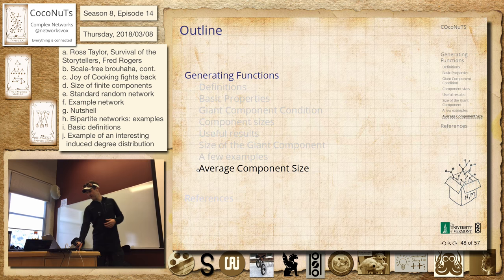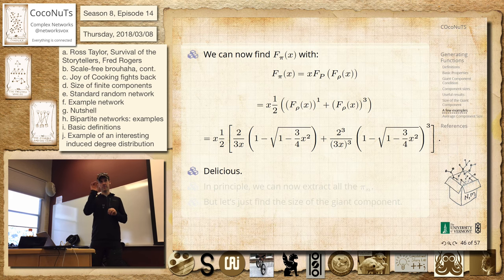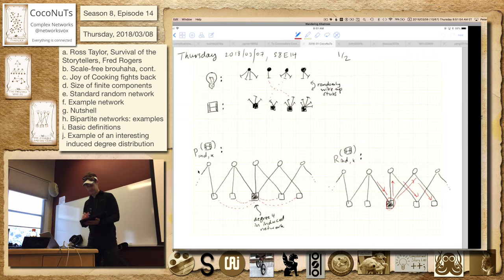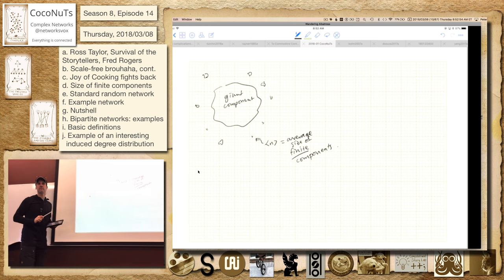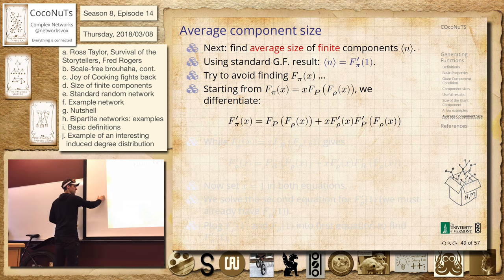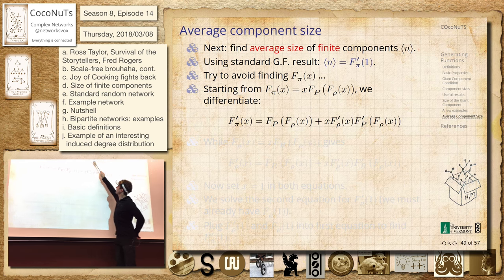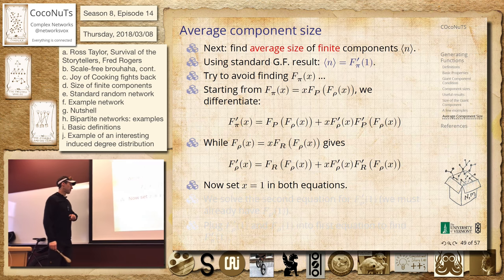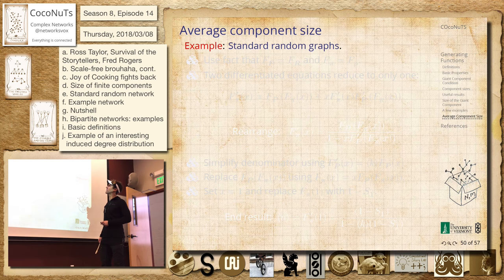S8E14d: Finding finite component size distributions with generating functions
Season 8, Episode 14d
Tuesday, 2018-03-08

Finding finite component size distributions with generating functions